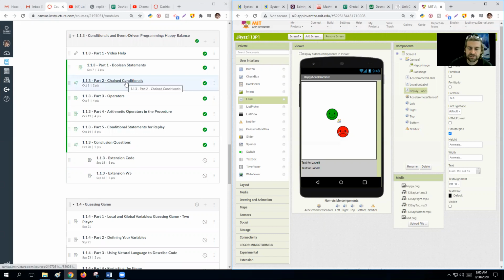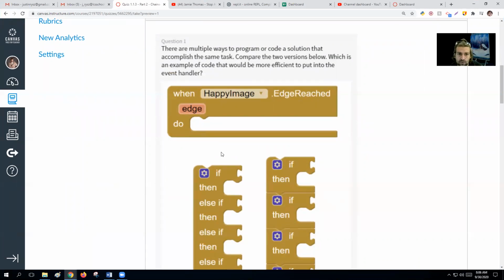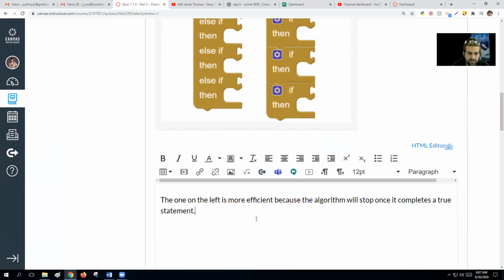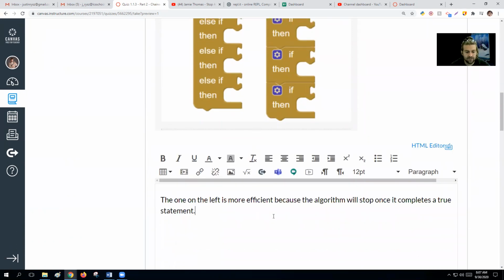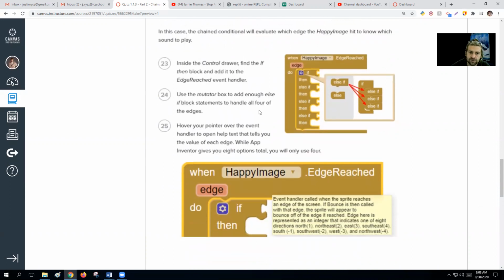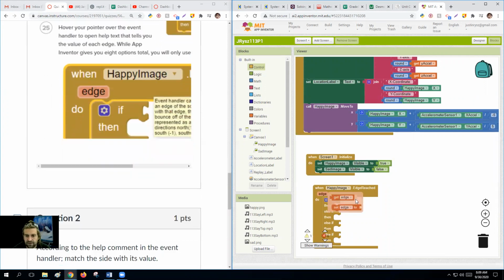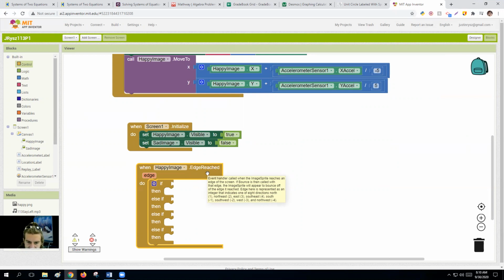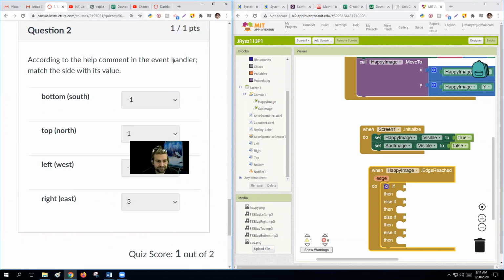CSP 113 Part 2